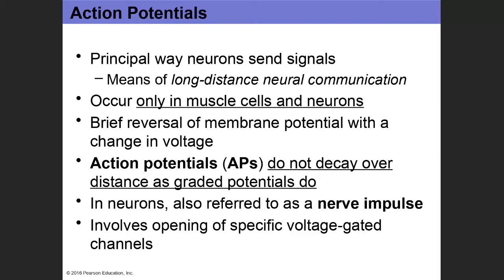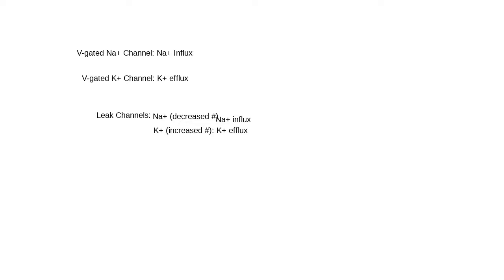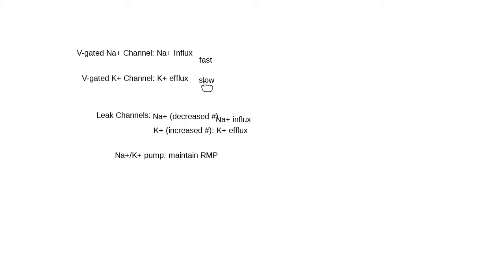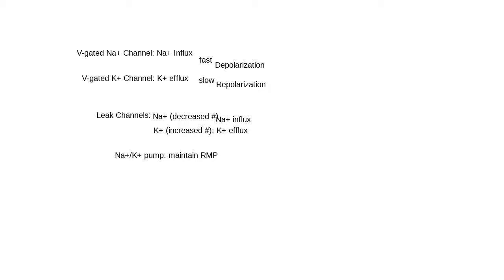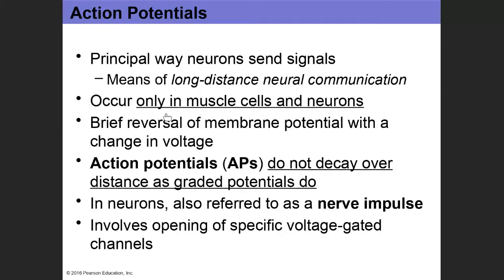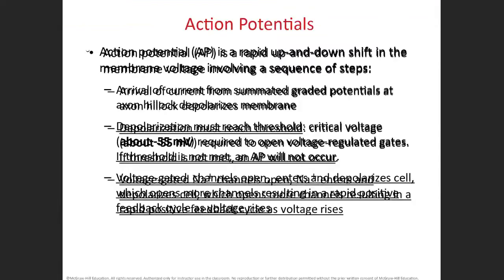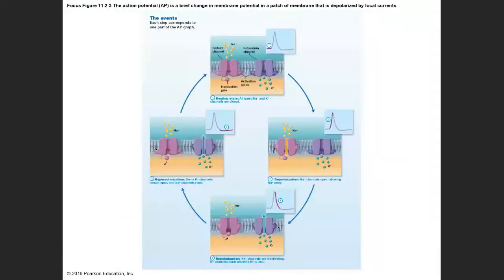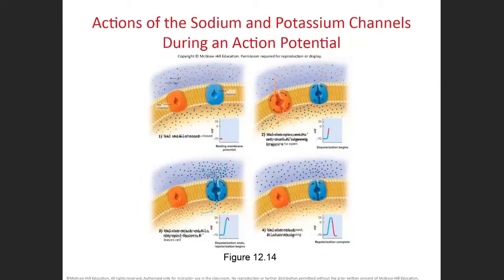Chapter 12 III b The Action Potential